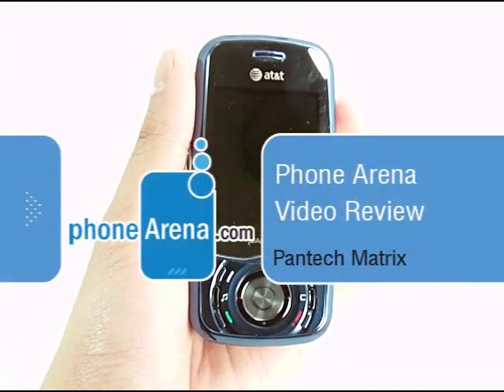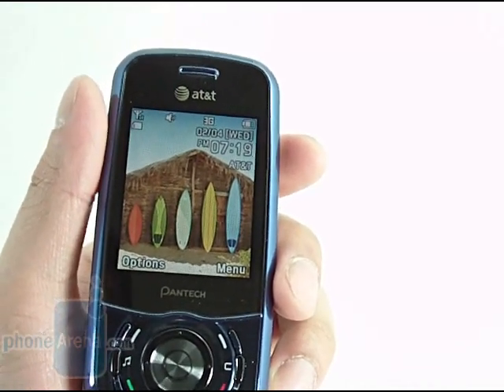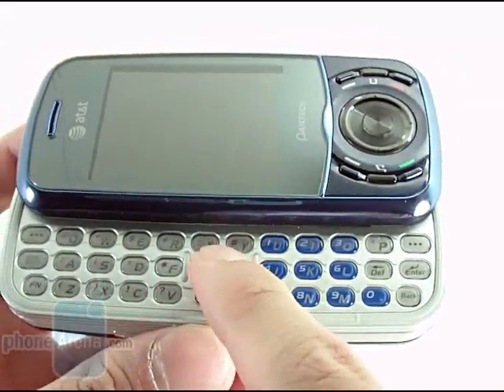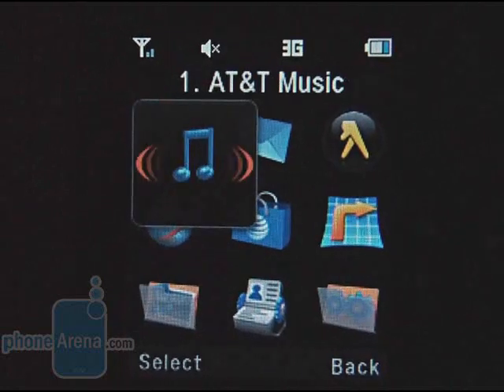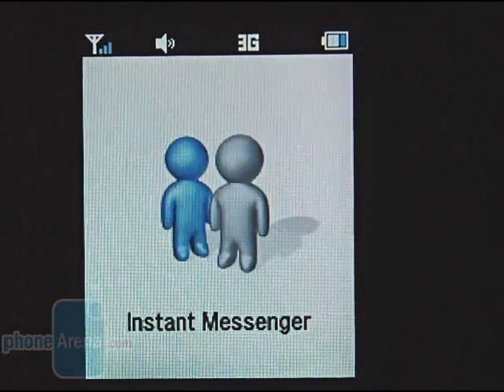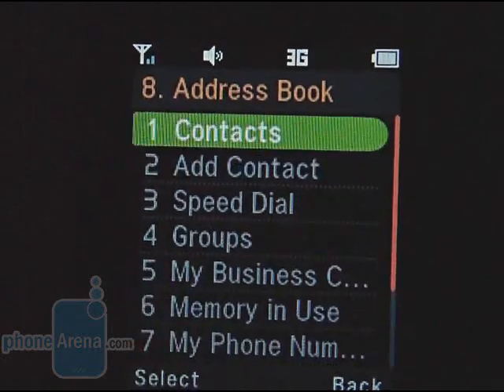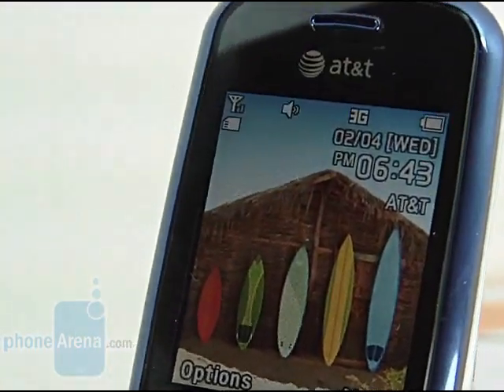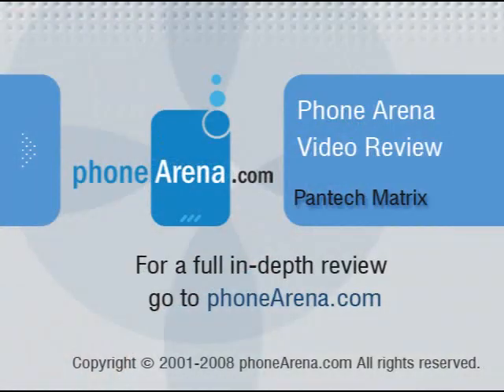Pantech Matrix Review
Phone Arena reviews the Pantech Matrix for AT&T. It is a dual-slider messaging phone with both a numeric and a full QWERTY keyboards. It features a small 2.2-inch display with 65536 colors, a 1.3 megapixel camera, GPS, MP3 player, XM Radio and...